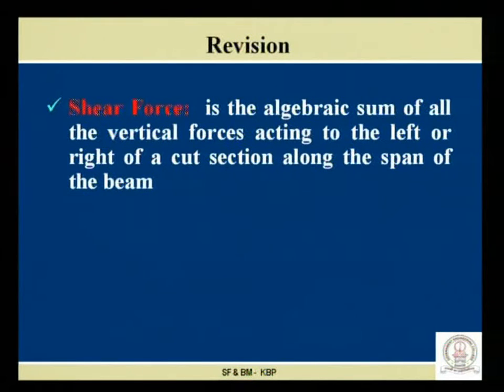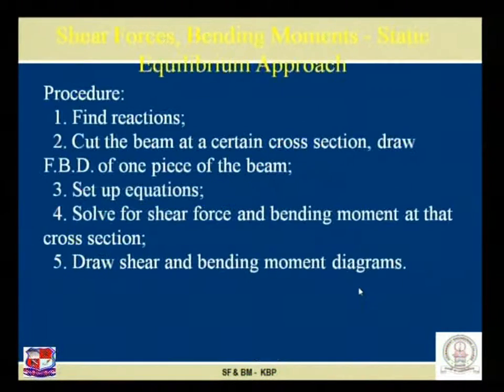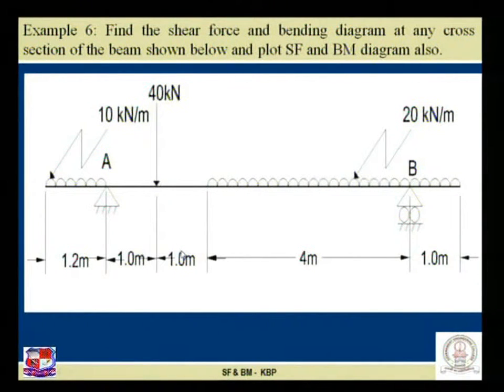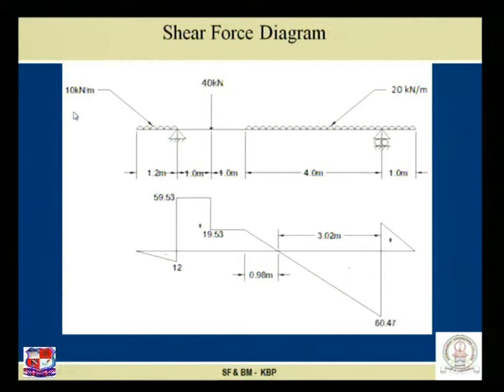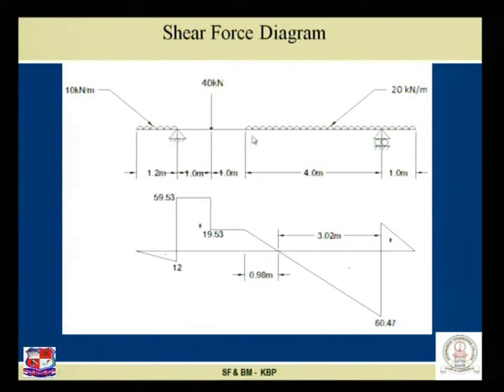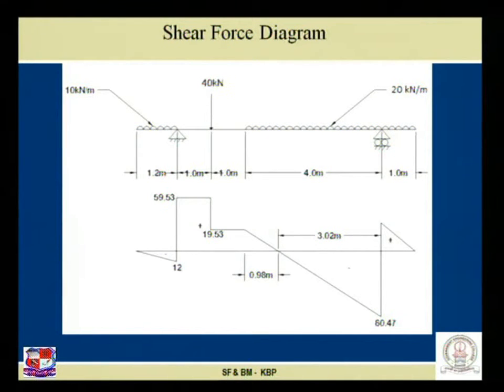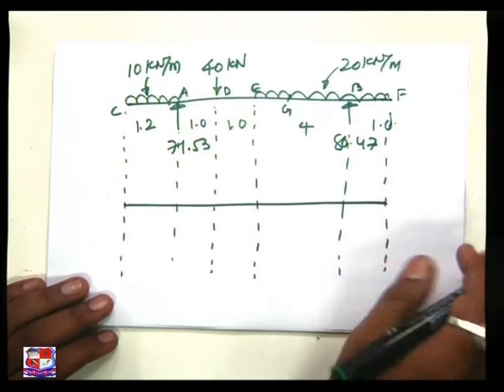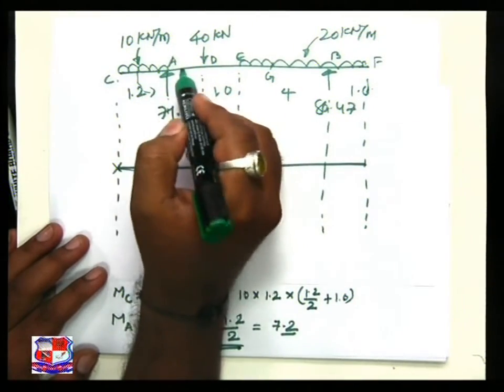Dr Kaushal B Parikh Mechanics of Solids Statically determinate beams 1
Dr. Kaushal B. Parikh - Government Engineering College,  Dahod- Mechanics of Solids- Statically determinate beams- Shear force and Bending Moment Diagrams - for Overhanging beams, Relationship between Shear force and bending moment.